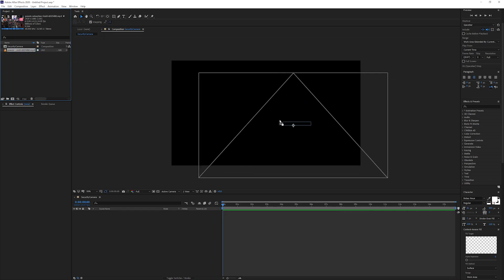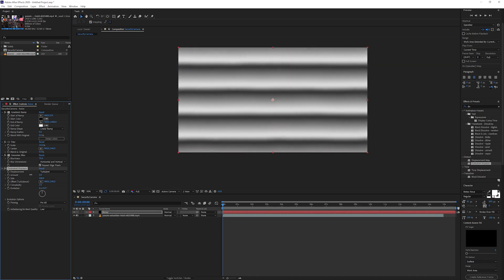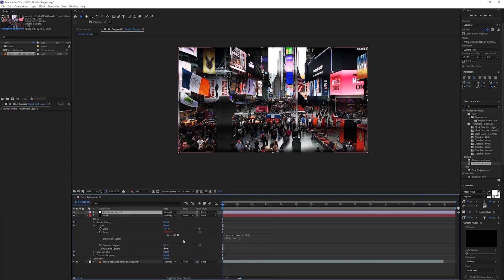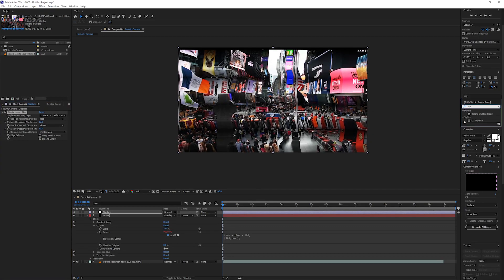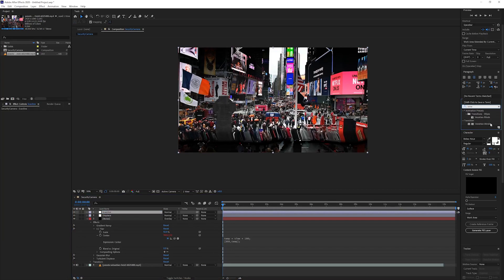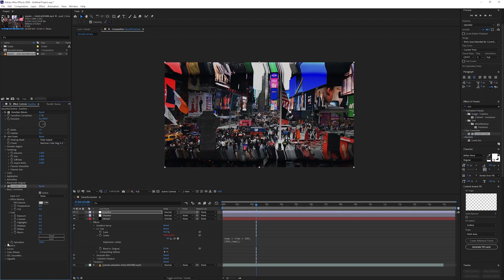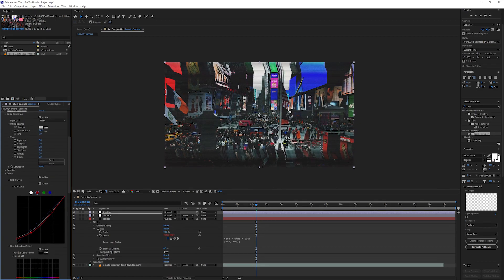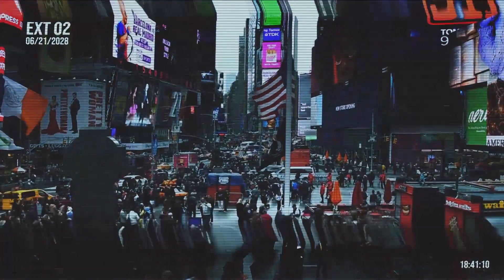Security Camera Effect in After Effects - 2 Minute Tutorial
Making a security camera effect in After Effects in less than 2 minutes 👍
This will get you started with the base of the effect so get experimenting and drop me a comment with what you make below.
0:00​ What we're making
0:04​ Add your footage
0:10 Creating a distortion map
0:39 Displacing everything
1:02 Adding Scanlines
1:12 Adding Grain
1:17 Coloring
1:33 Adding text (Optional)
1:40 Done
Tiler Center Expression:
temp = time * 100;
[960,temp]